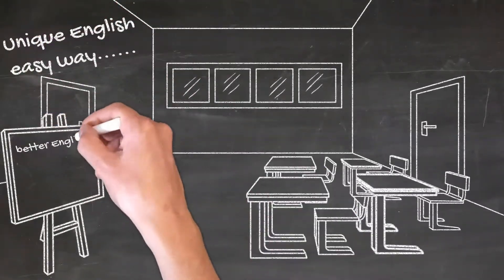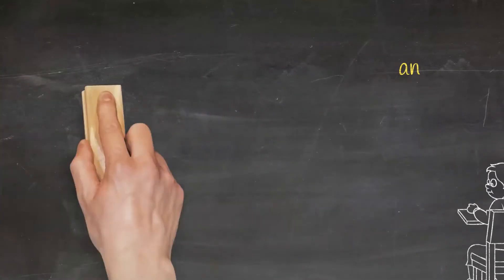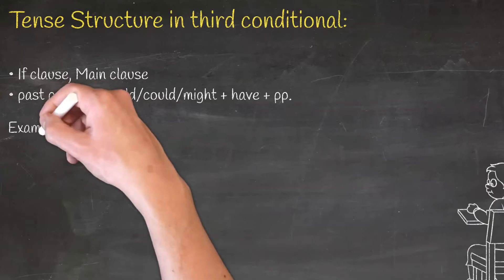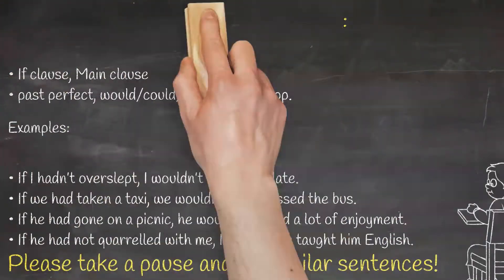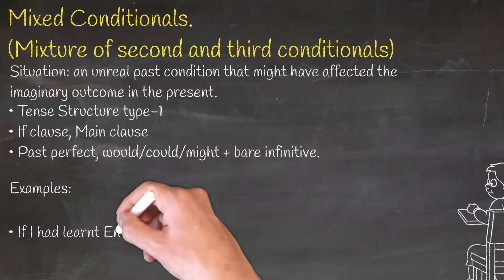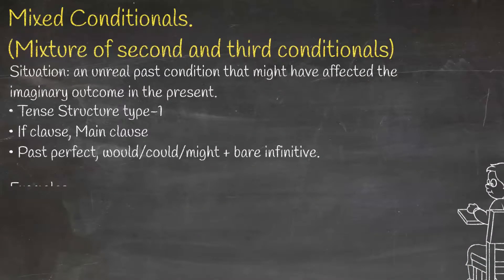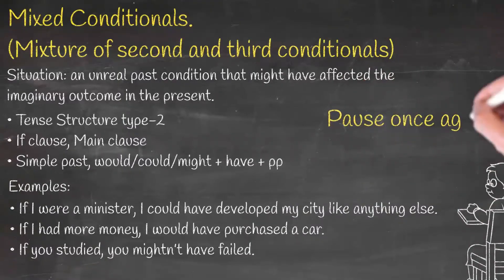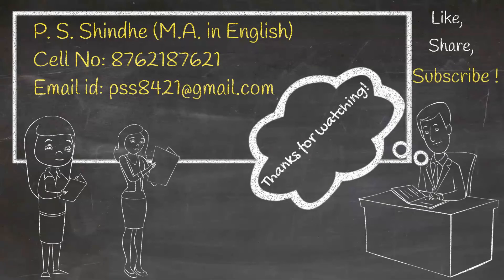Conditionals in English Part 2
CONDITIONALS-PART 2
*Third Conditional:
We have already seen how to make zero, first, and second conditionals in the previous video. In this video, we will discuss the third and Mixed conditionals in English in detail. We use third conditionals to express completely unreal situations in the past, followed by a hypothetical outcome that did not occur. The formation of the third conditional is also simple. The past perfect tense in the dependent clause, would/could/might +have + past participle in the main clause, can make the third conditional.
Let us see some examples.
If you had read a lot, you would have passed the exam.
If She had repented for her fault, you could have forgiven her.
If I hadn’t overslept, I wouldn’t have been late.
If we had taken a taxi, we wouldn’t have missed the bus.
If he had gone on a picnic, he would have had a lot of enjoyment.
If he had not quarrelled with me, I might have taught him English.
One can form a third conditional structuring the dependent clause with past perfect and the main clause with would or could or might plus have and past participle form of the verb. To become perfect in this, you should try constructing as many examples as possible.

*Mixed conditional:
We use mixed conditionals to express the unreal situation in the past that might have affected the hypothetical outcome in the present.
Mixed Conditional examples:

There are two ways of constructing third conditional sentences. The first one is:
'If clause' of the third conditional, the independent clause of the second conditional
Examples,
If I had learnt English, I would be an excellent English tutor.
if I had worked harder at school, I would have a better job now.
If I had woken up earlier, I would be at work already.
If I had gone to college, I would be a bank manager now.
If you had tried harder, you would get a better job.
The tense structure in this method is
(Past perfect, would/could/might + bare infinitive)

Another method of constructing the third conditional is:
IF clause of second conditional, independent clause of third conditional
Examples
If you studied a little more, you could have passed.
If we knew about the construction, we wouldn’t have purchased it.
If I were a minister, I could have developed my city like anything else.
If I had more money, I would have purchased a car.
If you studied, you mightn’t have failed.

(Simple past, would/could/might + have + past participle)

To understand these conditionals thoroughly, first, we should gain mastery over all the structures of conditionals. Later we can try to manipulate these structures to satisfy varied expressions and communicate better.
Thanks
It’s going to be a busy and exciting year. Let’s enjoy English learning!
If you have any questions or concerns, I can be reached in the following ways:
-P S Shindhe